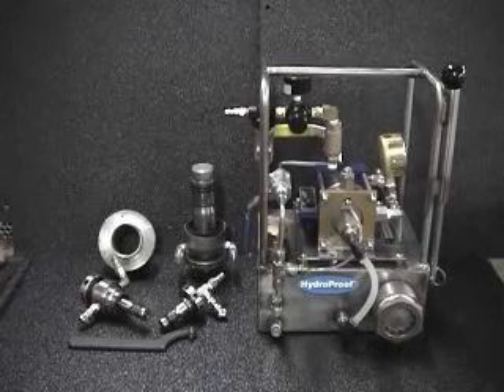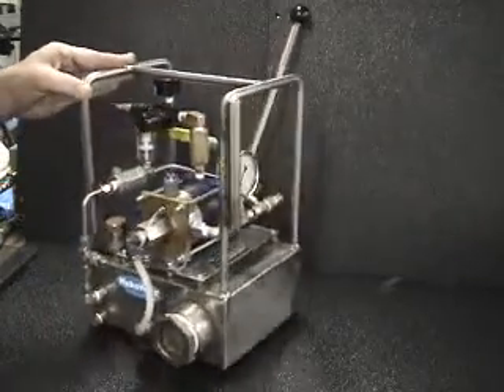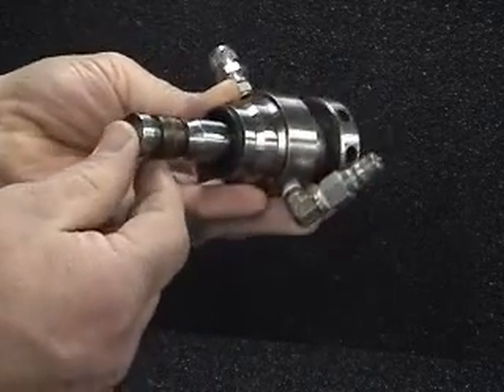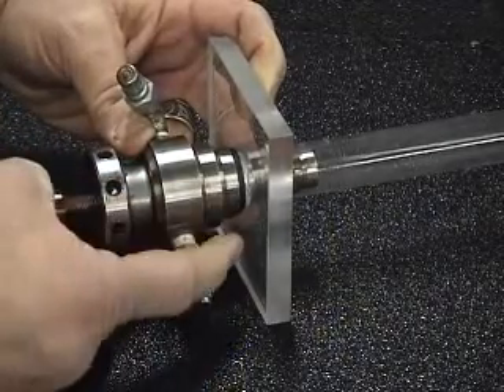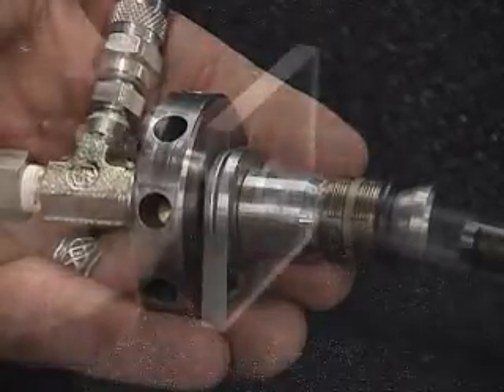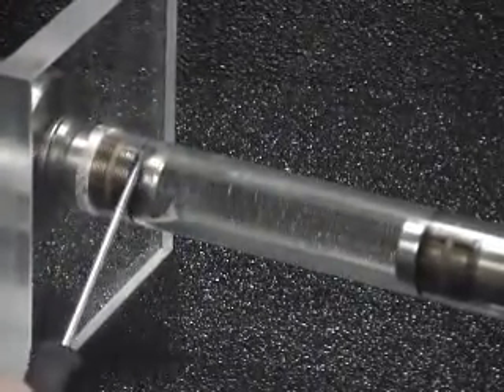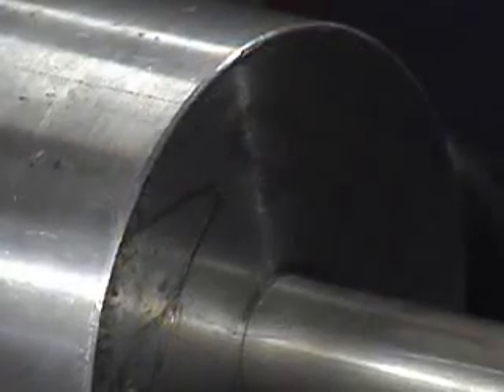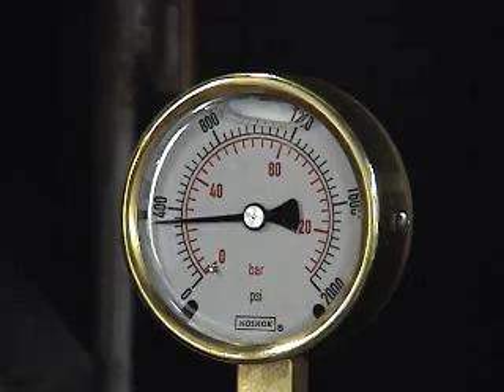HydroProof - гидроиспытания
HydroProof - это простая и одновременно функциональная система для гидростатических испытаний соединений труб с трубной решёткой для котлов, пароконденсаторов, подогревателей потоковой воды, теплообменников и воздушных подогревателей. Используя давление воды этот лёгкий и прочный инструмент может проводить гидравлические тесты на давлении до 140 атмосфер (2000 psi) в трубах с наружным диаметром от 5/8" до 2.5" (16-64мм).